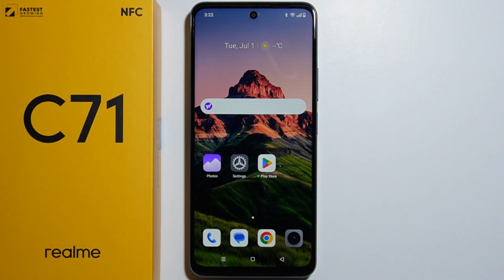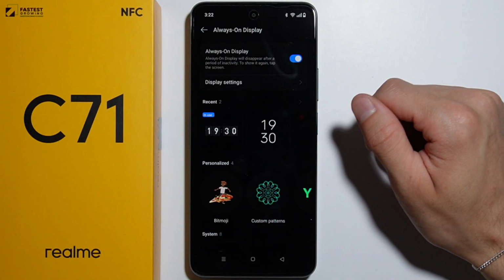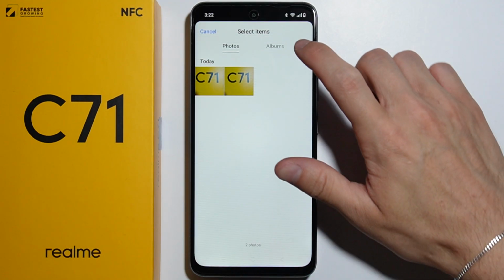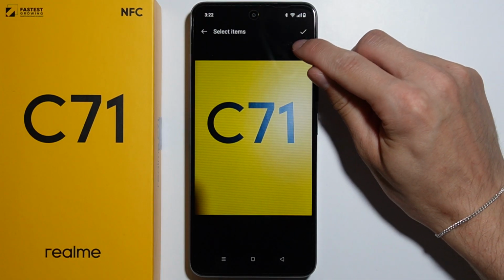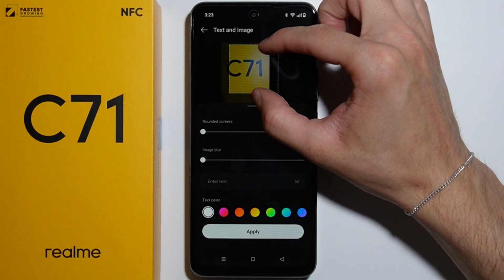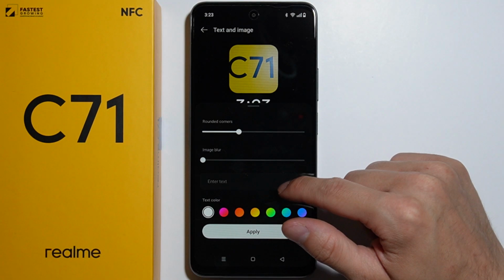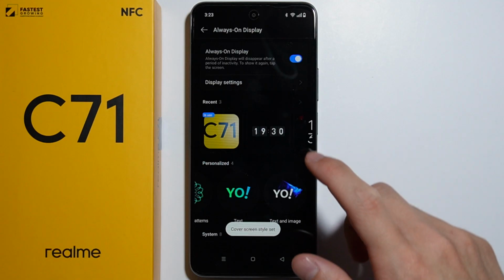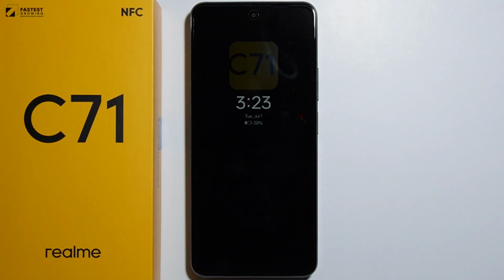Realme C71: How to Set Photo as Always on Display?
Want to personalize your Realme C71 by setting a photo as the Always On Display background? This video shows you step-by-step how to choose and apply your favorite image to appear on the lock screen in AOD mode. Learn how to customize your phone’s look while keeping essential info visible. Perfect for users who want a unique and stylish Always On Display on their Realme C71!